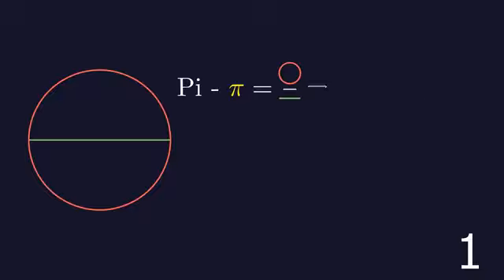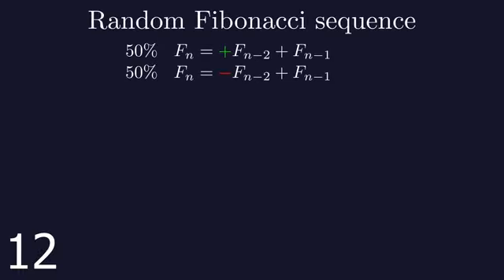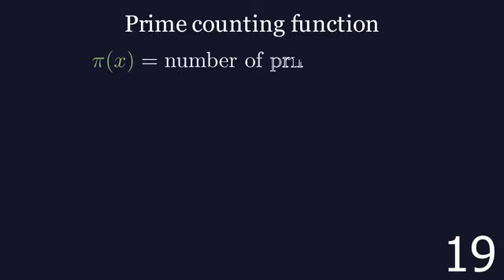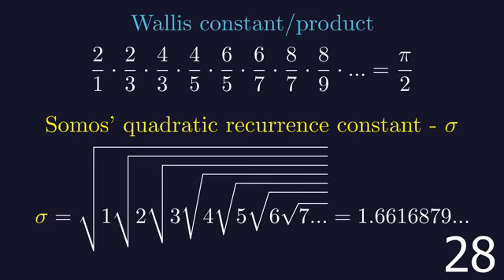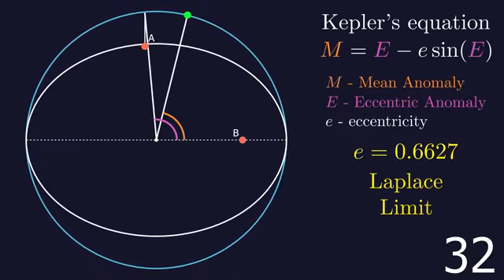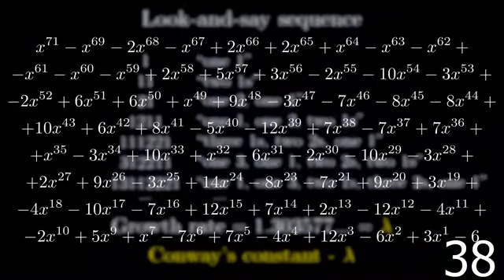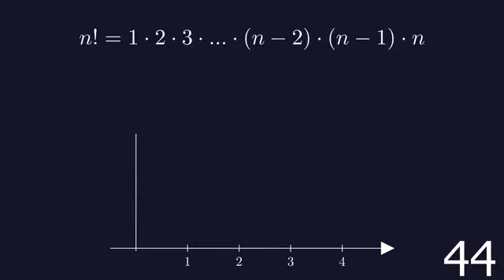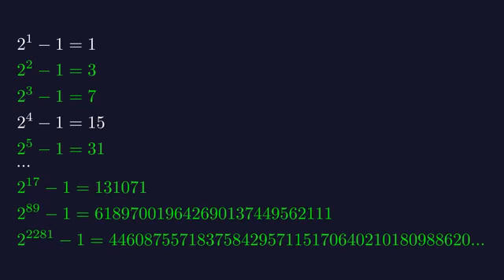معرفی ۵۰ ثابت مهم ریاضیاتی😳کانال تلگرام ما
معرفی ۵۰ ثابت مهم ریاضیاتی😳